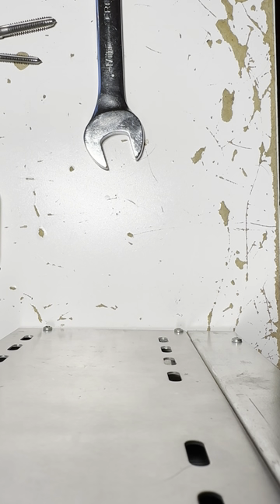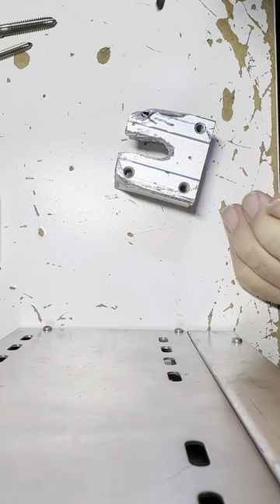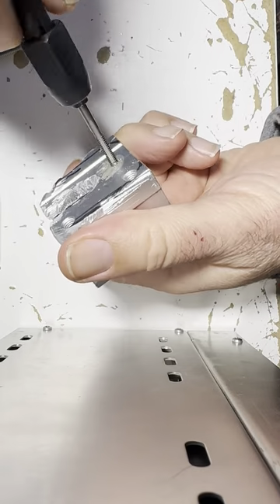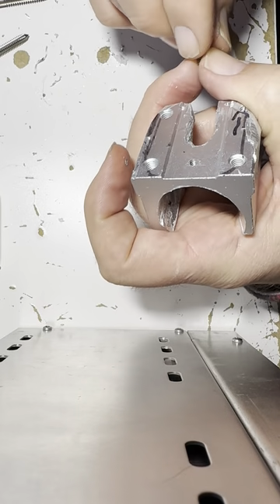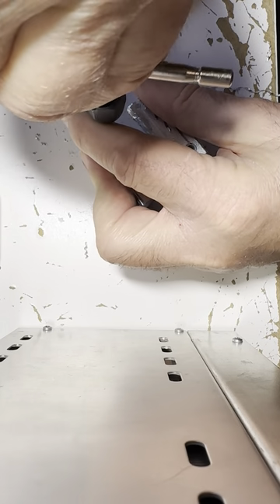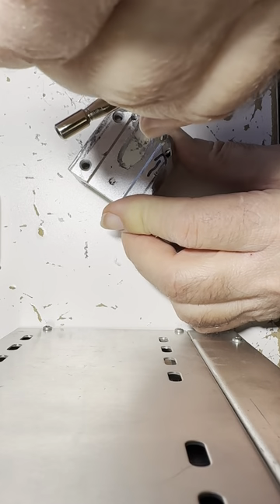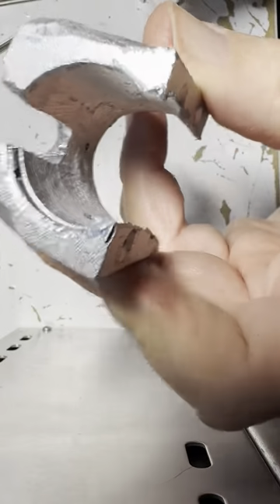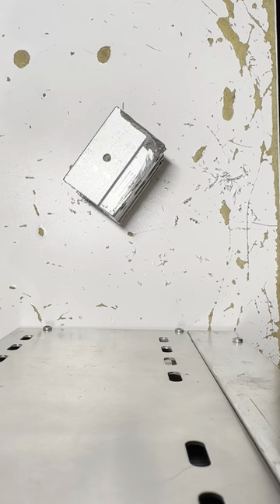How to drill and tap 6/32 threads in aluminum for BC654a power plug retainer January 31, 2023